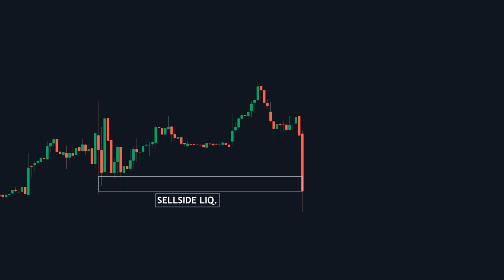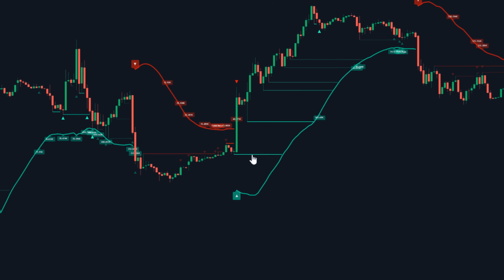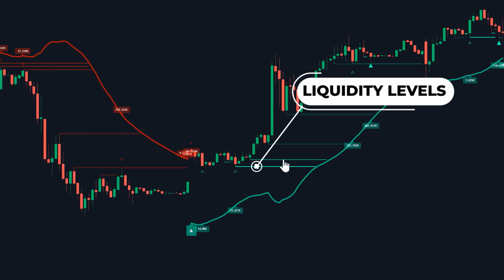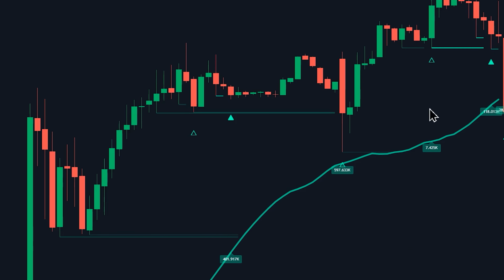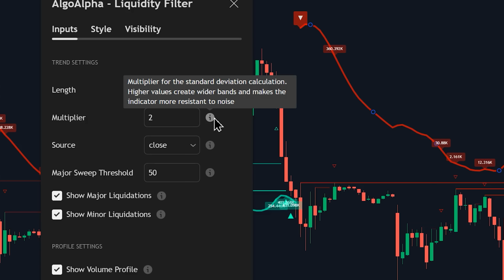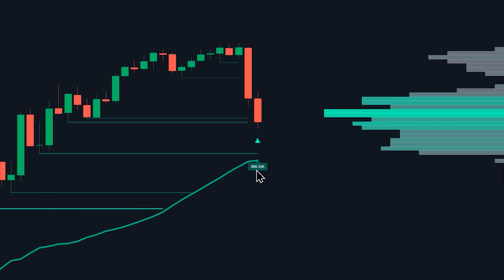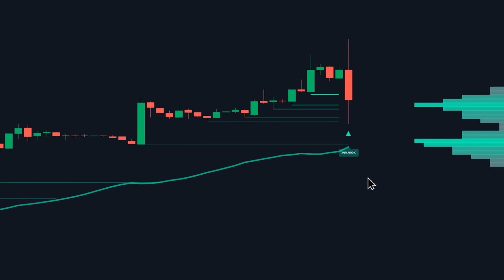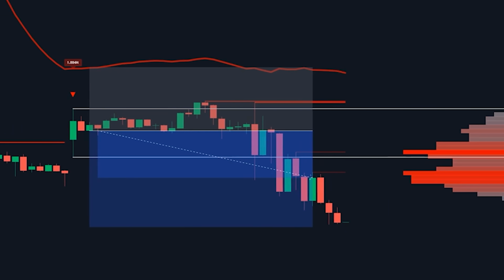Liquidity Sweep Filter: The Most Powerful Trading Tool Ever Created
- Ever wondered why price moves sharply after hitting certain levels? It’s all about liquidity sweeps—key price zones where retail traders' stop-losses and pending orders get triggered, allowing smart money to capitalize! 💰

In this video, we break down the Liquidity Sweep Filter Indicator by AlgoAlpha, designed to help traders:
✅ Identify buy-side & sell-side liquidity zones 🔍
✅ Spot major and minor liquidity sweeps using arrows 📈
✅ Utilize volume profiles for stronger trade confirmations 📊
✅ Trade with smart money instead of against it! 🏆

Watch till the end to master this game-changing tool and align yourself with the big players! 🚀

🔹 Indicators Used:
Liquidity Sweep Filter by AlgoAlpha
Volume Profile Overlay